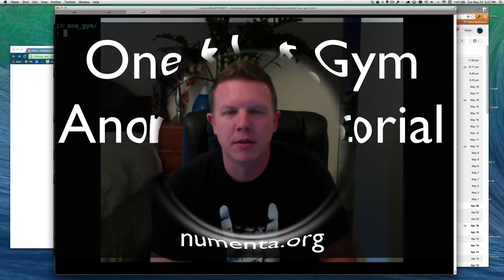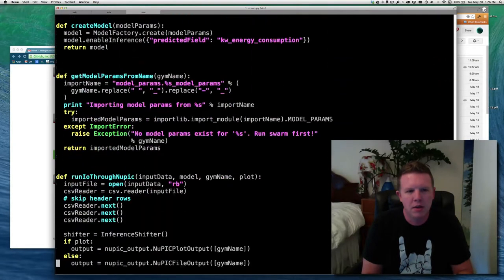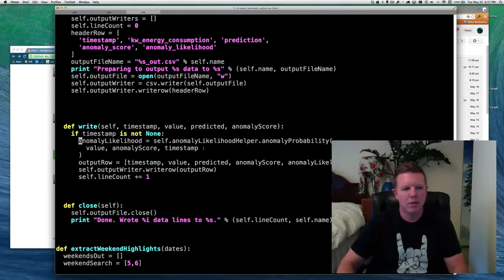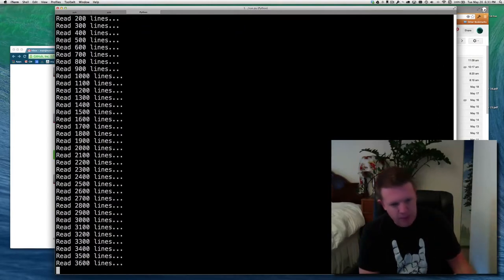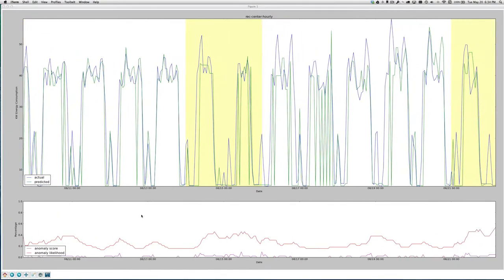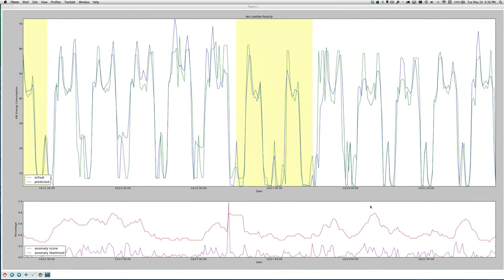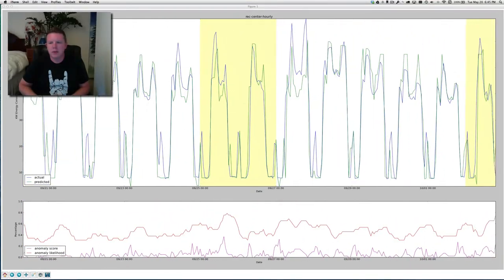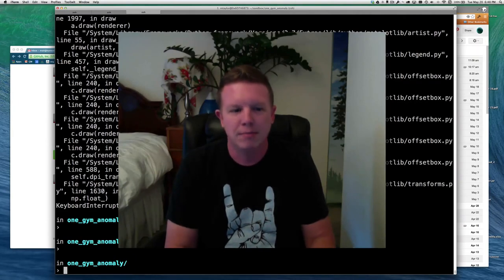One Hot Gym Anomaly Tutorial